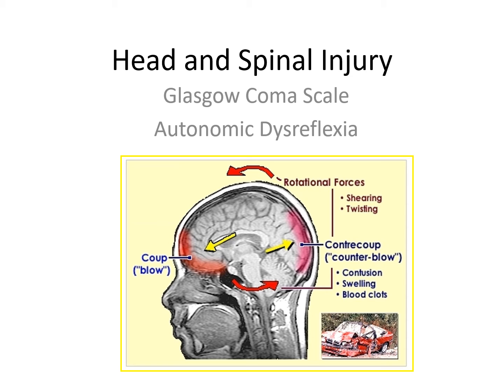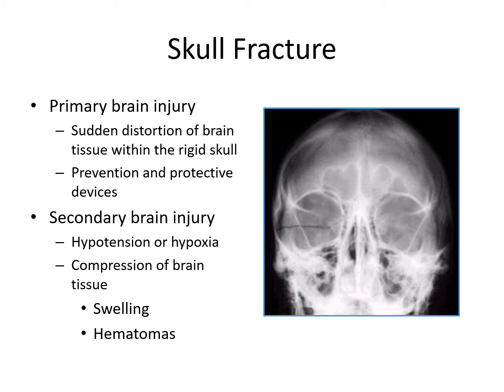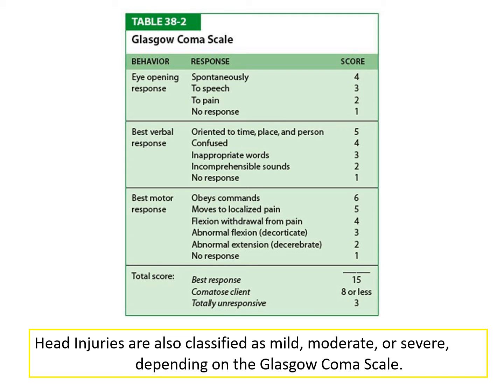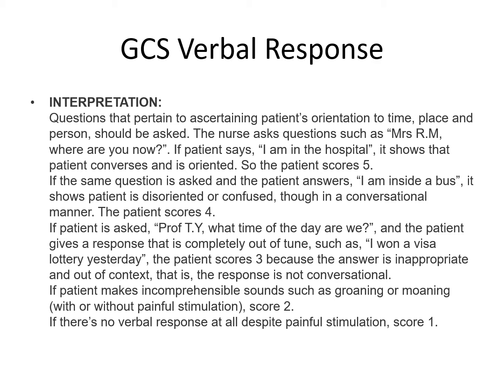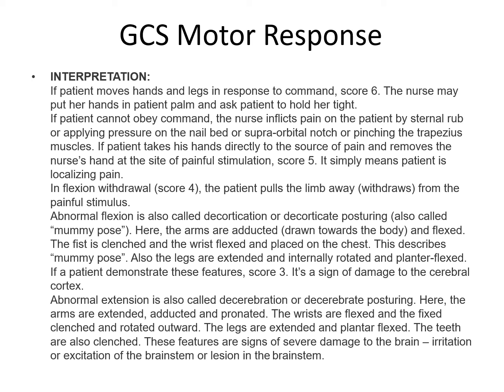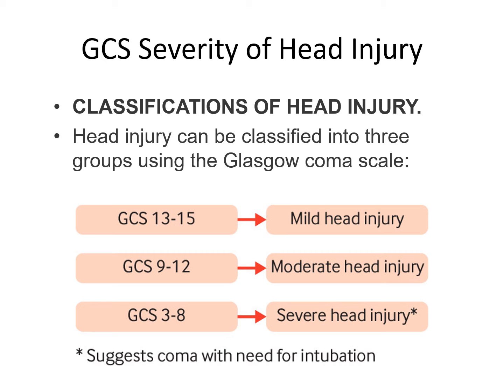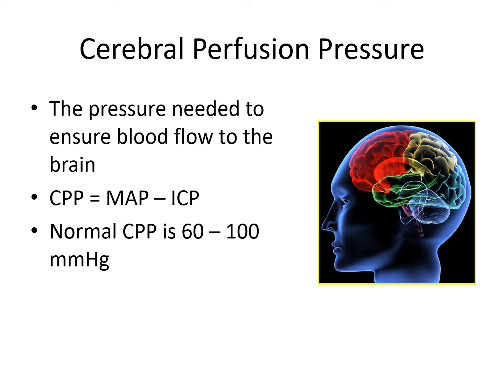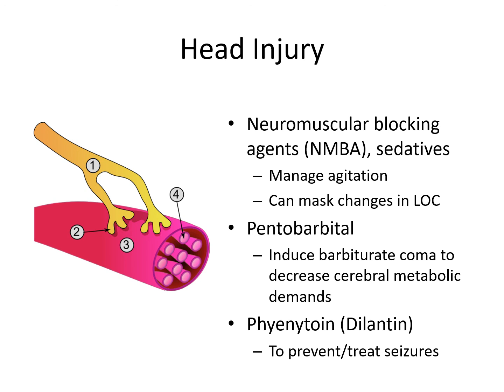Neuro GCS PART 1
Glasgow Coma Scale